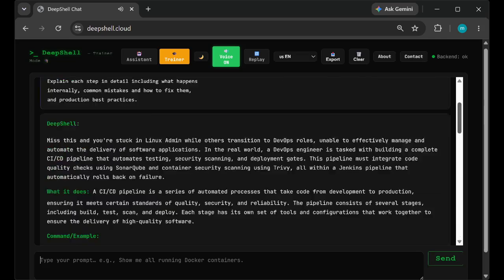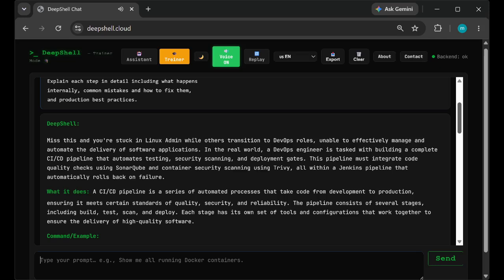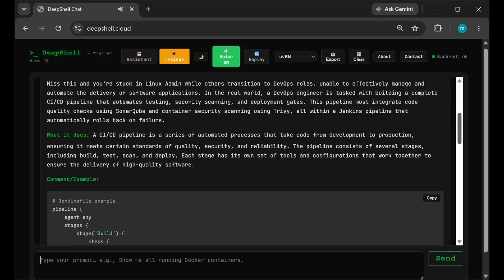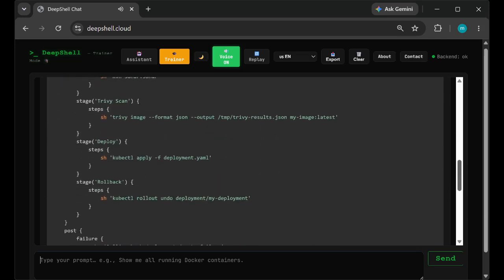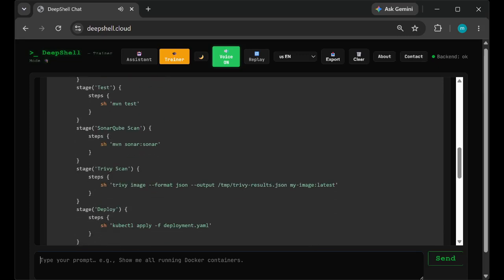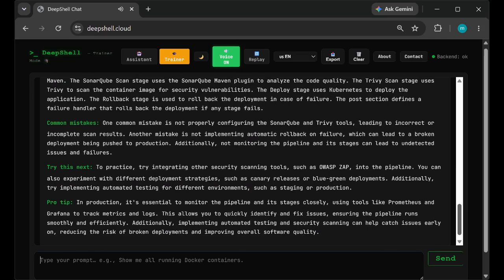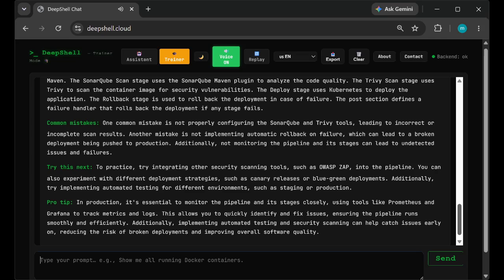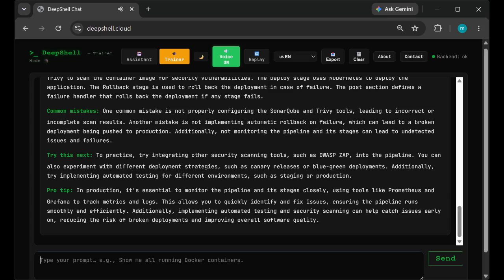DevOps Real World Project Part 6: Jenkins CI/CD with SonarQube and Trivy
In this video, DeepShell AI Trainer explains Jenkins CI/CD with SonarQube and Trivy with complete hands-on examples.

🤖 DeepShell Prompt used in this video:

engineer needs to build a complete CI/CD pipeline
with automated testing, security scanning and
deployment gates. Show complete example of
integrating SonarQube code quality checks and
Trivy container security scanning into a Jenkins
pipeline with automatic rollback on failure.
Explain each step in detail including what happens